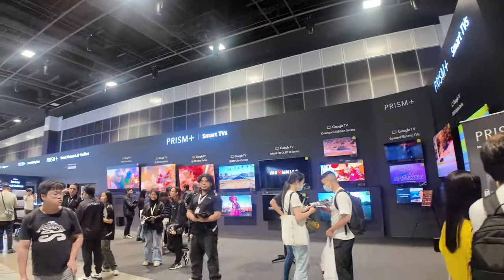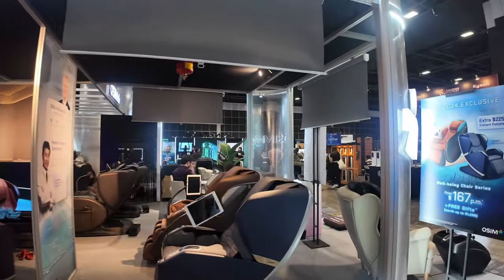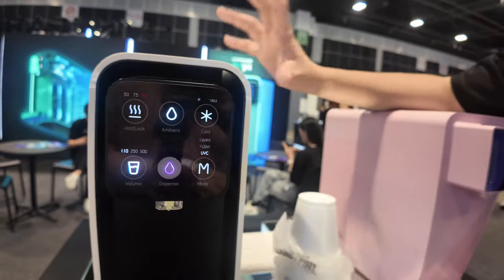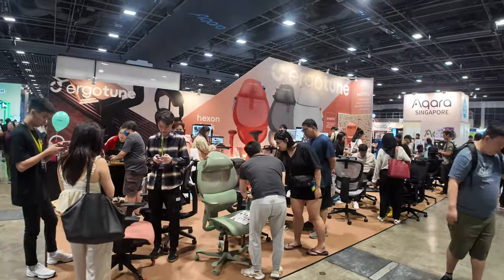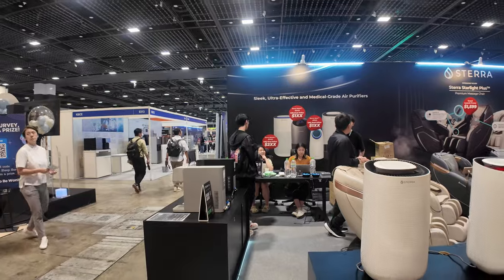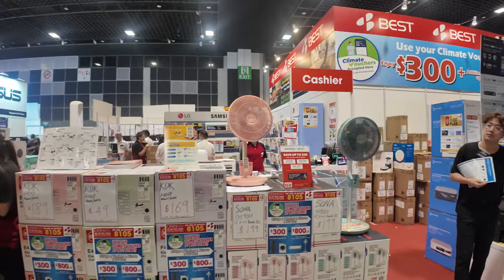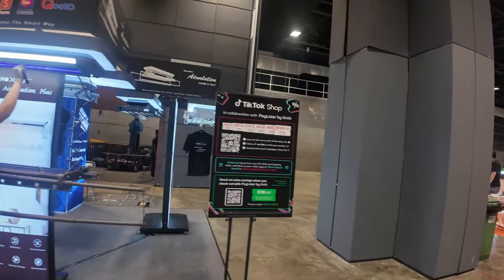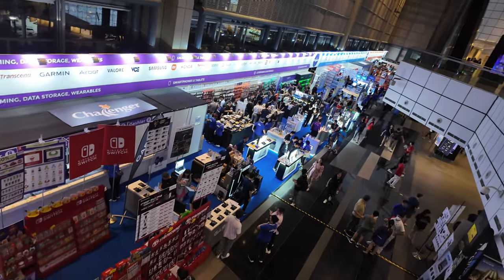Consumer Electronic Exhibition (CEE) 2024 - IT Fair or Home Essentials Fair?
Spoiler alert, tech shows are getting really bad. I visited the Consumer Electronics Exhibition 2024 at the Suntec Convention Centre and I think I wasted an hour of my time.

In the past, tech shows were about getting the best deals. The crowds were insane and just about every brand was there. If you wanted Apple, Samsung, Xiaomi, Huawei, Lenovo, Asus, Acer, HP, Dell, you could see a plethora of options at insane prices. I remember the tech show as being the place where I got the best deals on hard disks, RAM, the latest Google Pixel. I incidentally got onto the Pixel bandwagon for a few years because I picked up an unbelievable deal at a tech show on a Pixel. That was pre-Covid.

Post Covid, tech shows are just horrible.

Still, I had to try to identify some decent deals.

For starters, this is the first time I am coming face to face with the new Asus Zenbook Duo (2024). I owned the previous version of the Asus Zenbook Duo and I think this reiteration is so much better. It truly is a dual screen laptop.

Little Big Red Dot is Singapore’s leading lifestyle blog, featuring Singapore's events, must-eat, must-do and must-visit!

Professional Video Production, Photography Services, Web Design and Full Stack Web Development packages